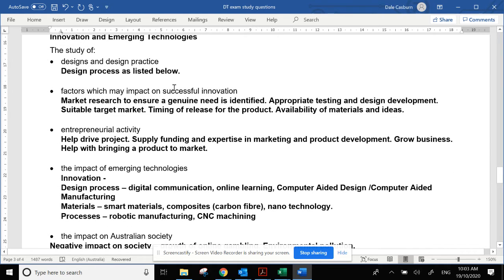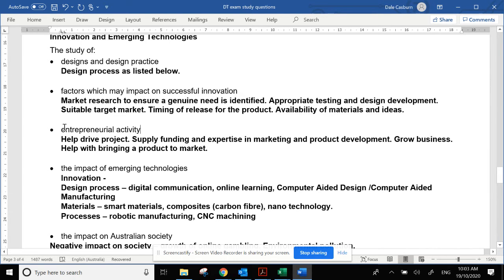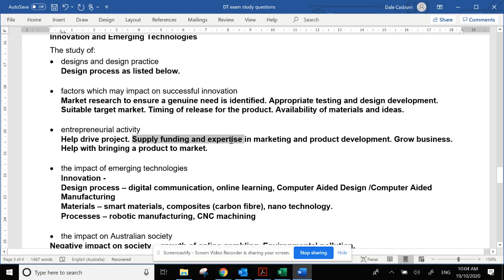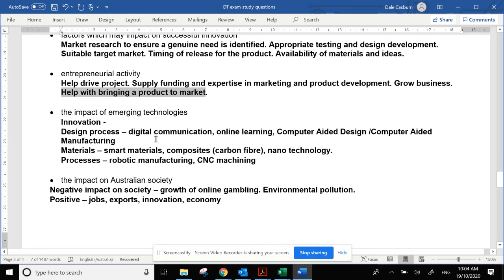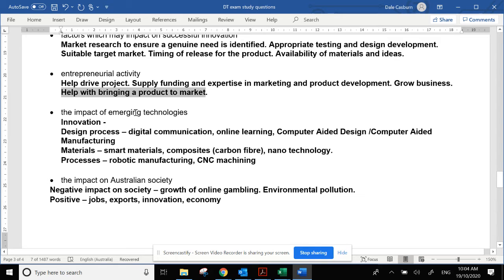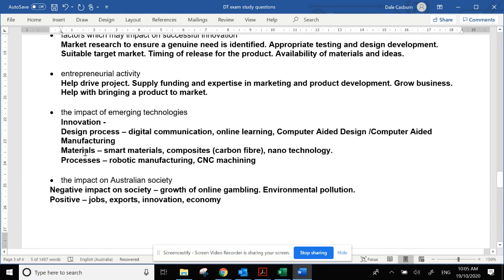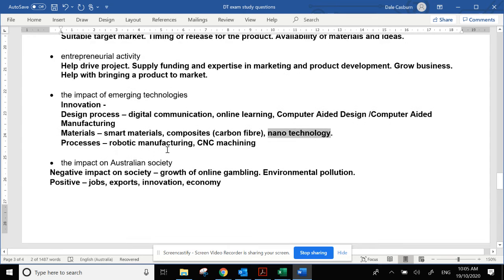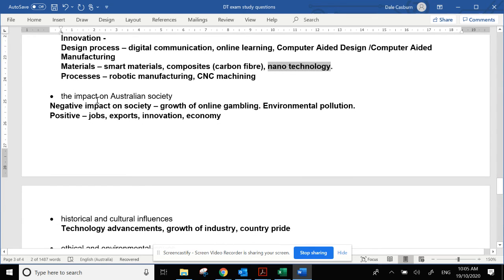DT HSC exam 5